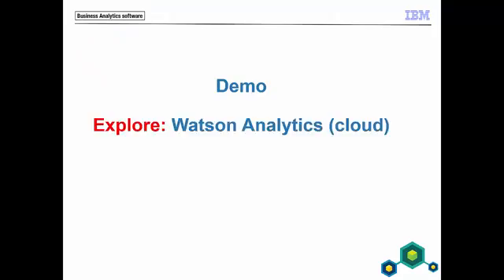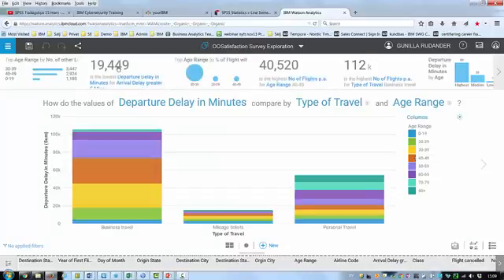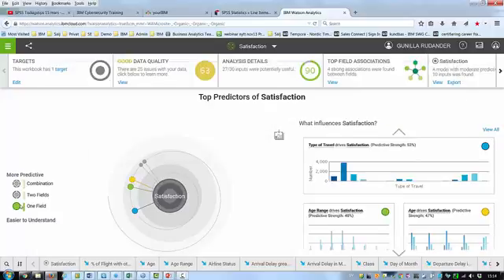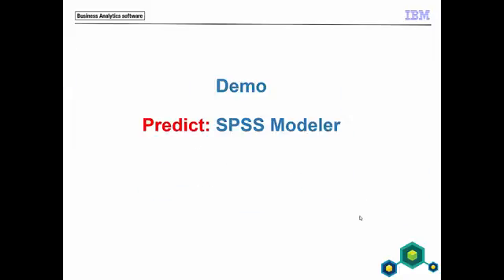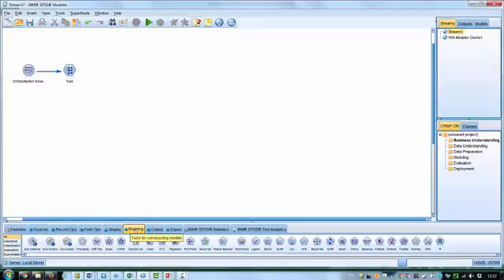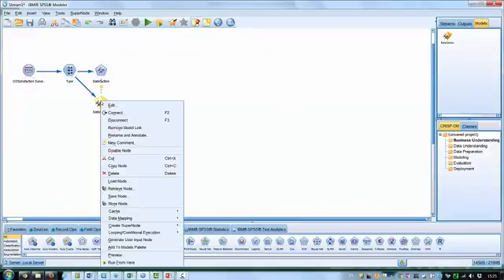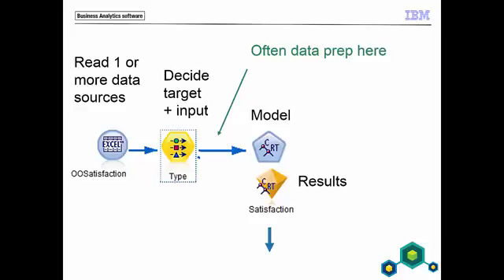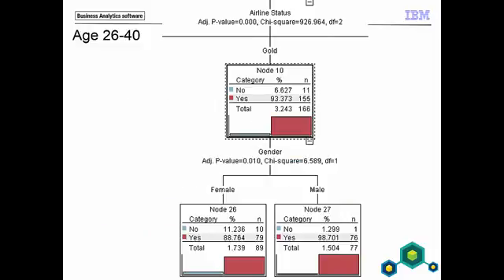Why predictive analytics part 2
I will show through a demo the the value of doing predictive analytics. In the demo I use customer satisfaction and churn (lost customers) as examples for finding out the best explanation of dissatisfied customer and later why two customer groups differs? I will use “IBM Watson Analytics” on cloud and “IBM SPSS Modeler” to answer these questions. I will follow the process of explore data, doing datamining and finally predict the future so you know what will happen on new customers.